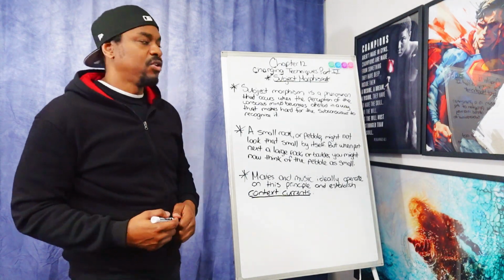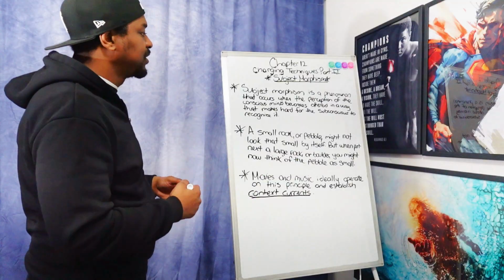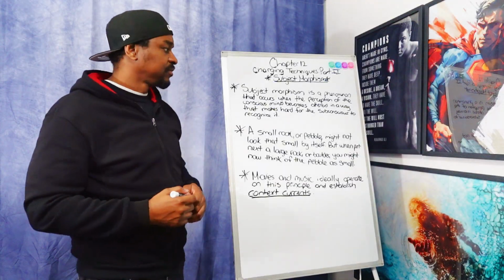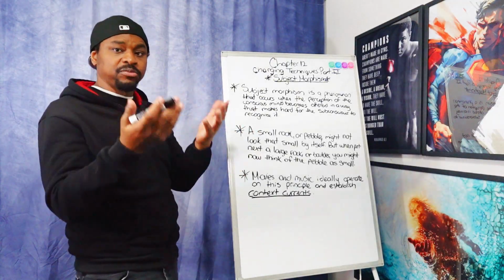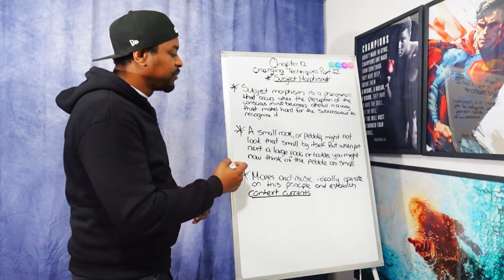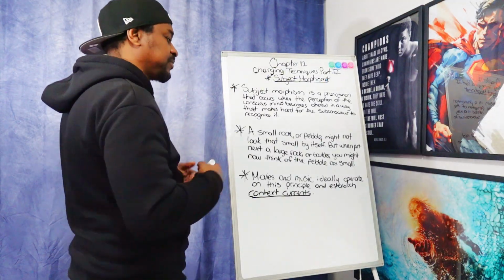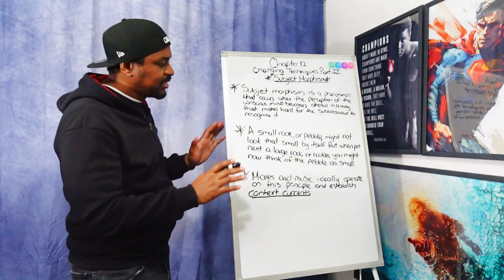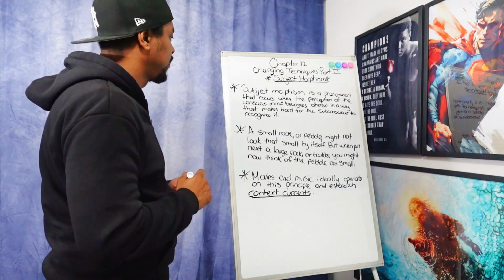Chapter 12.6 - Subject Morphism